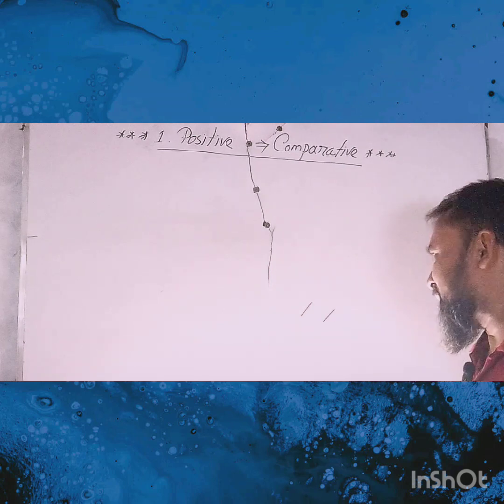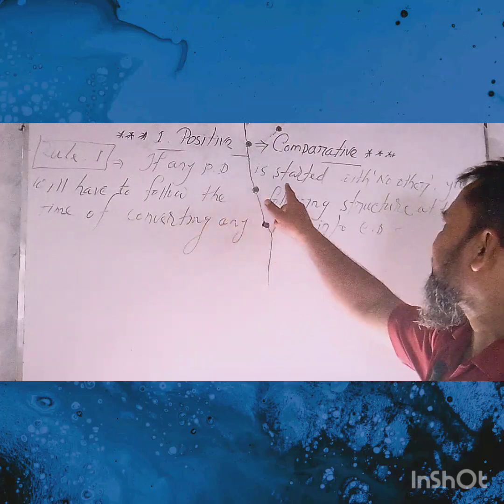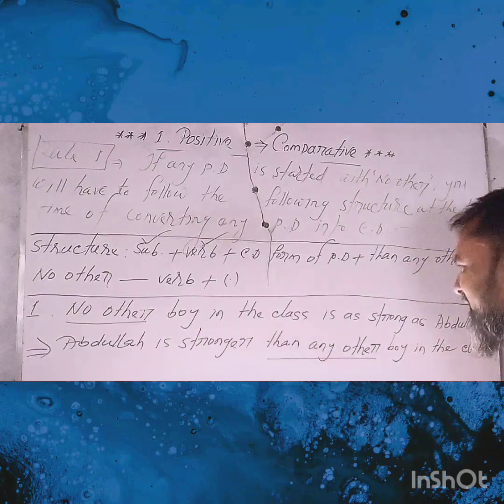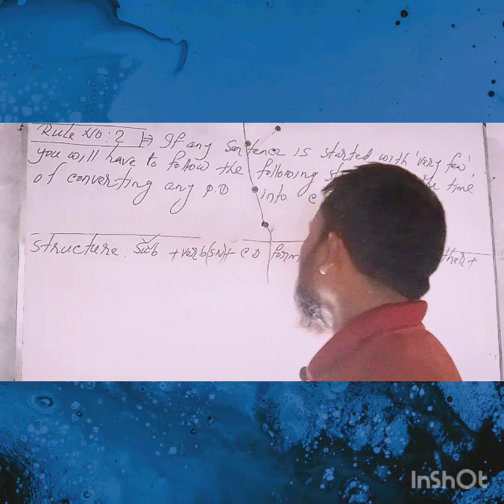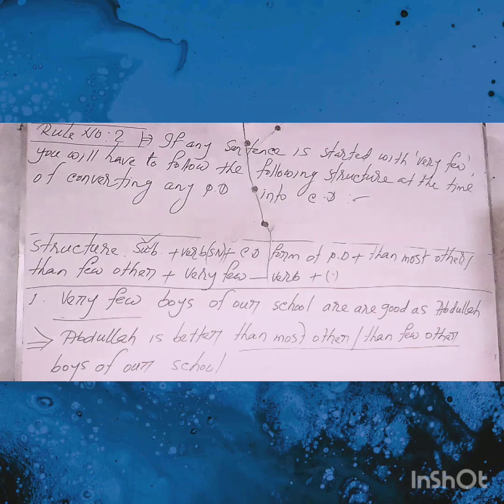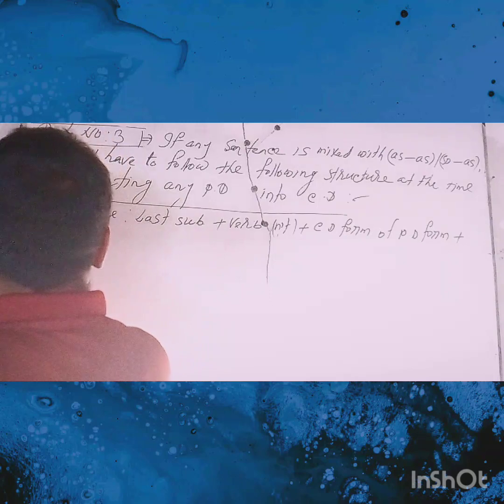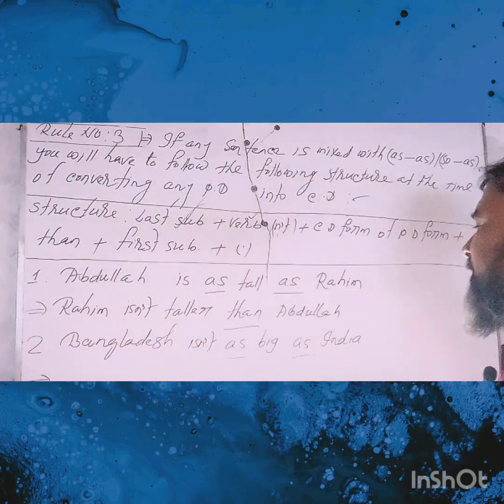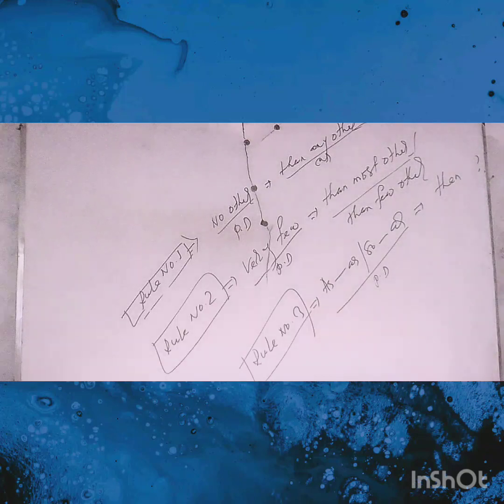changing sentence #of degree#saiful english academy ##